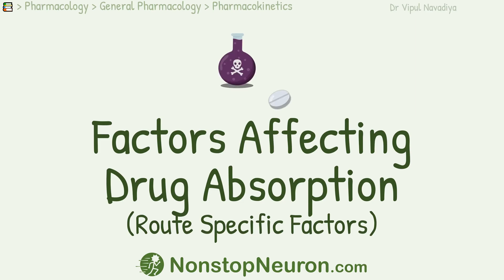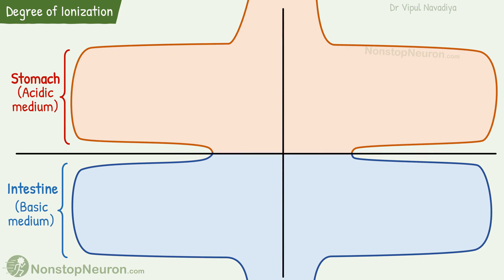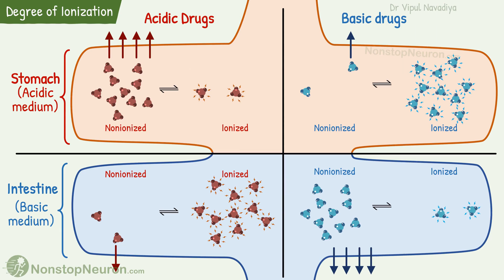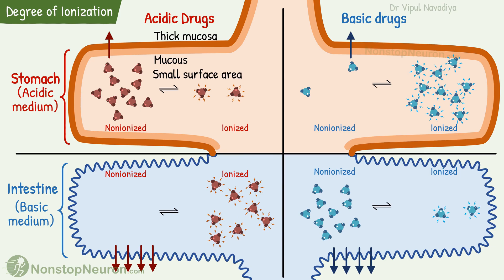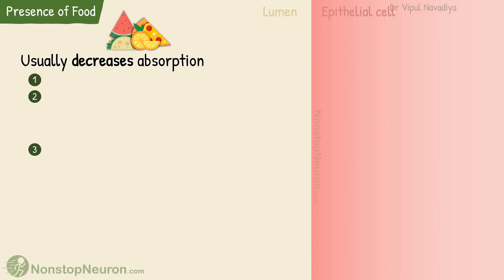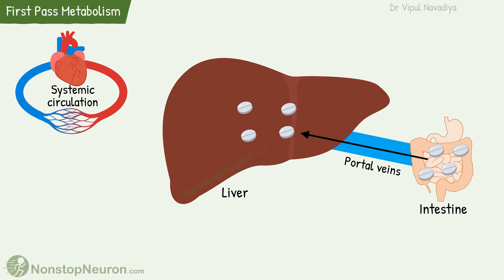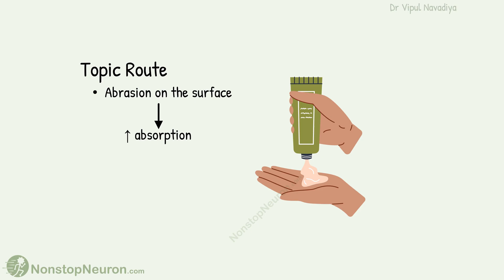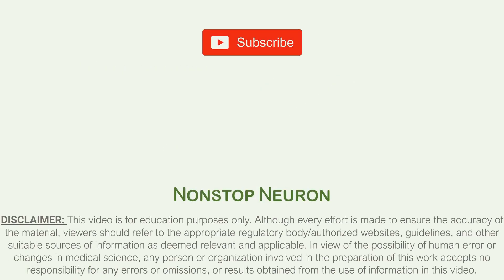Factors Affecting Drug Absorption: Rotue Specific Factors || Pharmacokinetics, General Pharmacology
Rotue-specific factors affecting drug absorption:
In the oral route, the degree of ionization affects how much portion of the drug, is available for absorption. However, most of the drug is absorbed from the intestine, regardless of ionization, because of the higher surface area of the intestine. For the same reason, gastric emptying increases absorption. Degradation, and extrusion, decrease the absorption of some drugs. The presence of food, and concurrently given drugs, also affect the absorption. First-pass metabolism decreases the bioavailability of some drugs. Gastrointestinal diseases also affect absorption. In the subcutaneous and intramuscular routes, heat, and exercise increase absorption, by increasing blood flow. On topical administration, abrasion on the surface, increases absorption. Bioavailability in the intravenous route is 100%, and nothing can affect this!

Chapters
00:00 Introduction
00:32 Degree of ionization
04:32 Gastric emptying
04:57 Degradation
05:21 Extrution
05:48 Prences of food in GIT
06:48 Concurrent drugs
07:11 First pass metabolism
07:57 Gastrointestinal diseases
08:24 Heat & Exercise
08:44 Abrasion on the surface
09:09 Summary